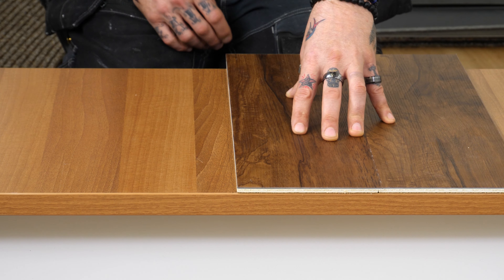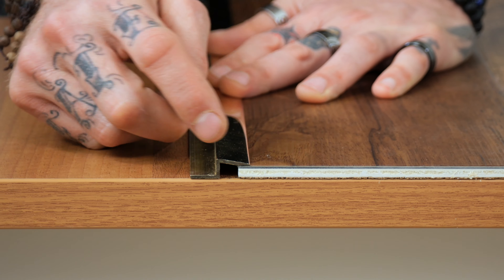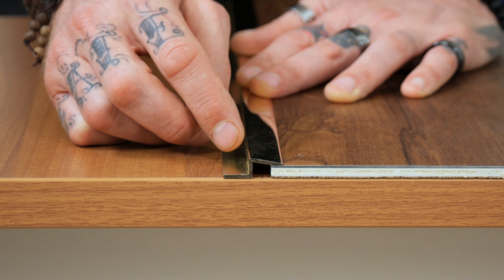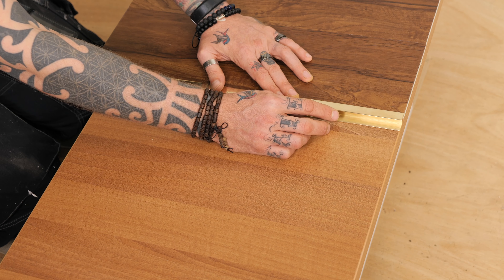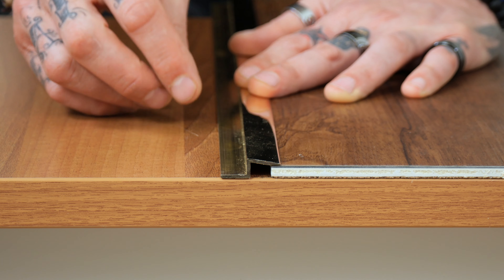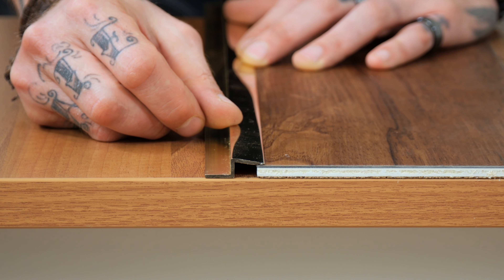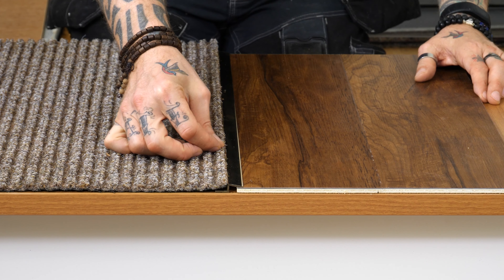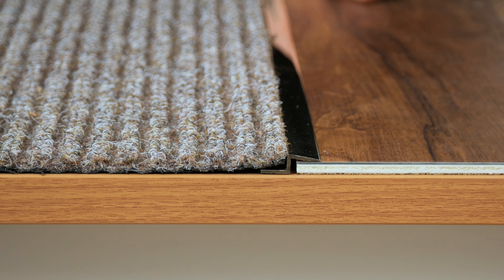Floating Matwell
This video is about Floating Matwell